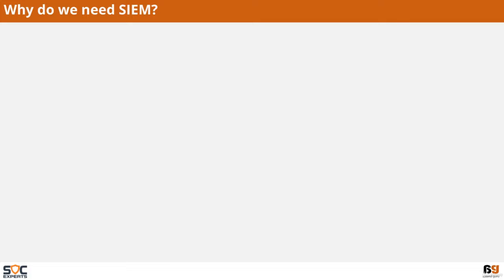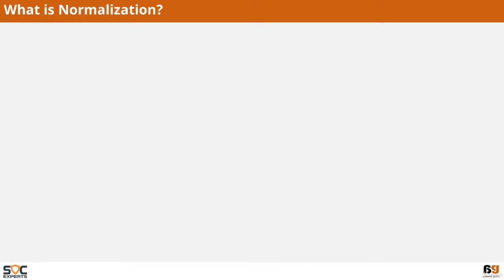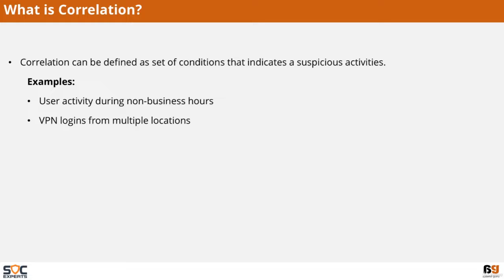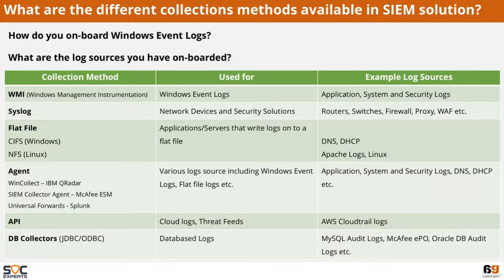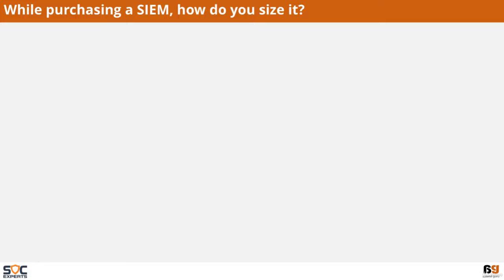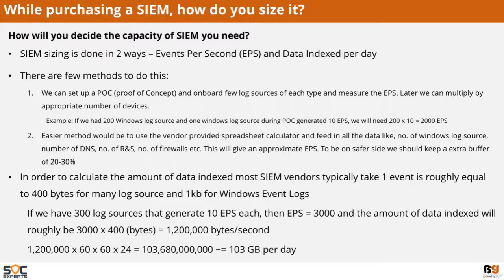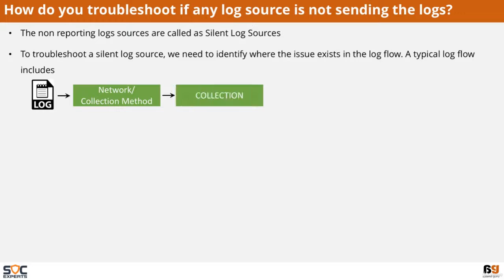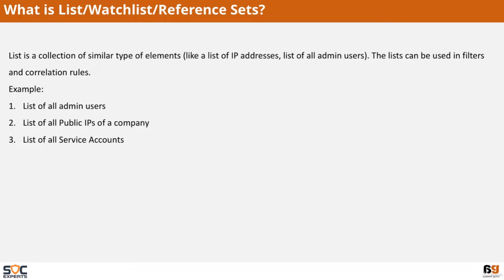SOC CYBER SECURITY 3 @SOC MINDS